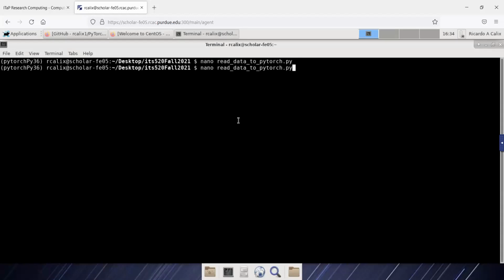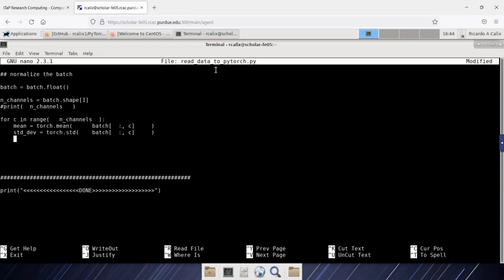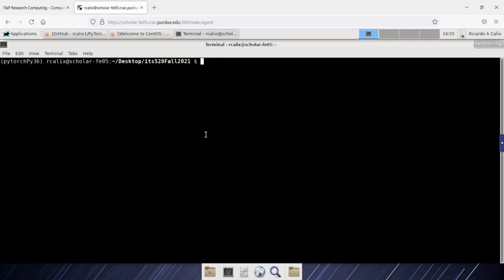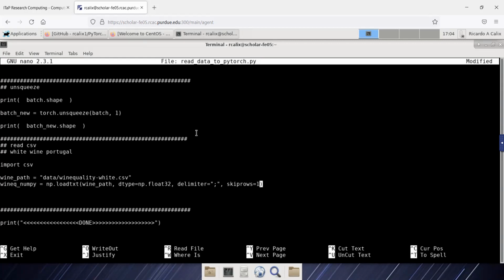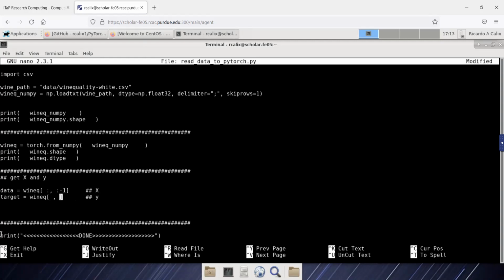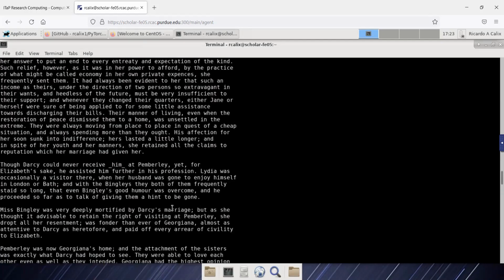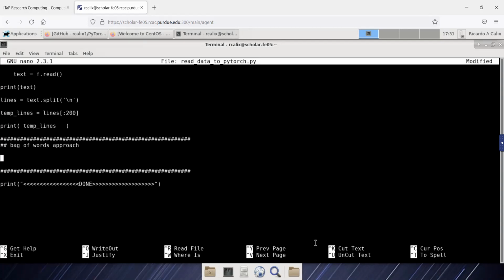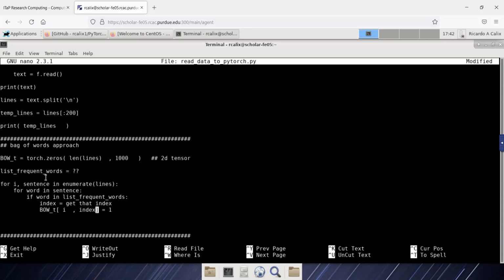Machine Learning with PyTorch - Loading CSV files and text to PyTorch tensors